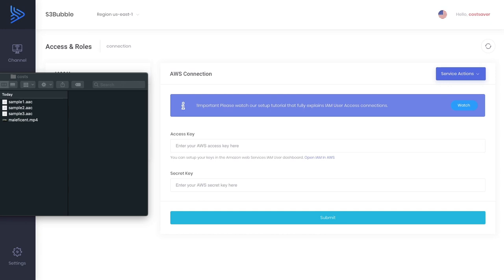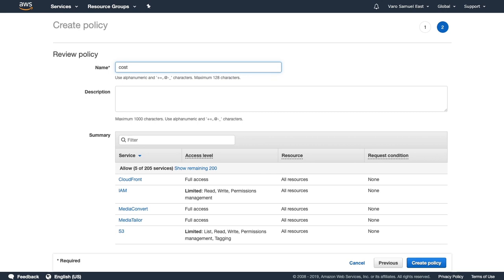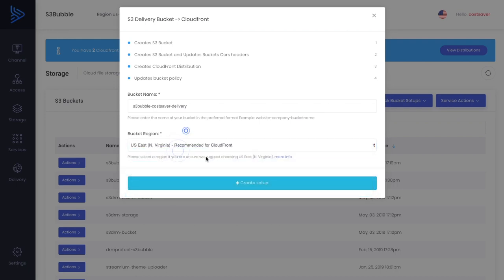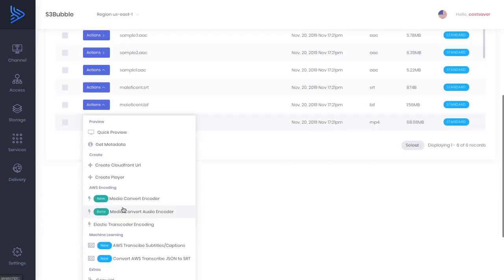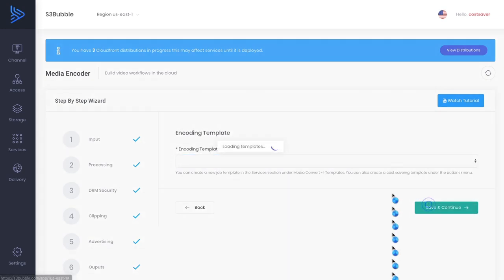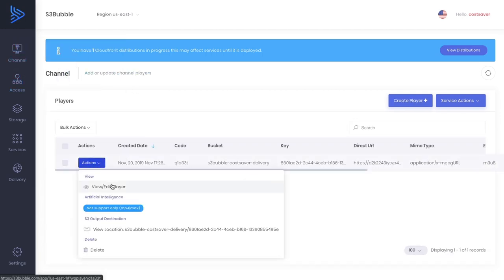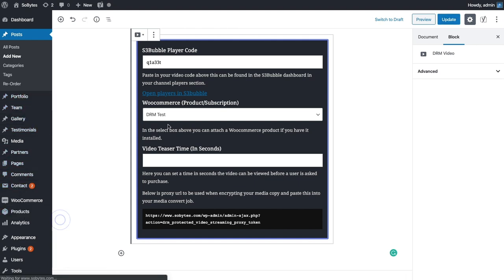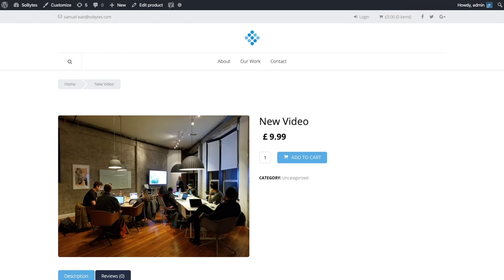SVOD - Subscription Video On Demand AWS, Woocommerce, WordPress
In this video tutorial, we will go from start to finished at the end you will have audio descriptions, captions, thumbnails, poster and meta all secured from browser extensions and behind a payment gateway.